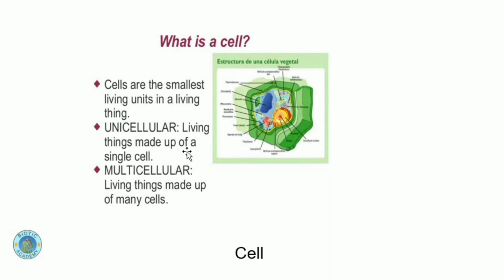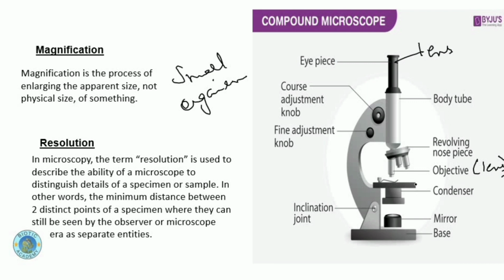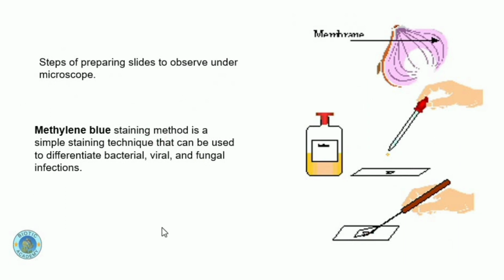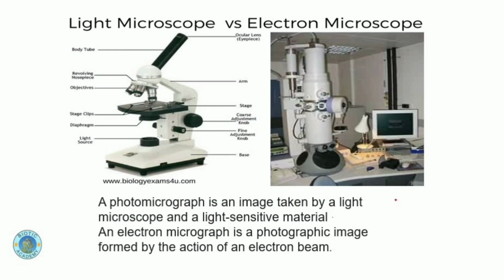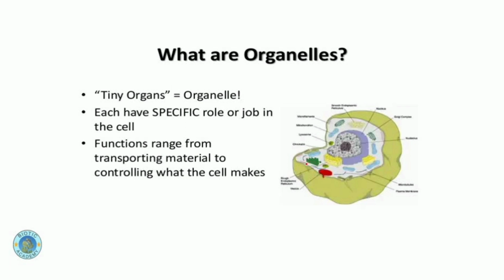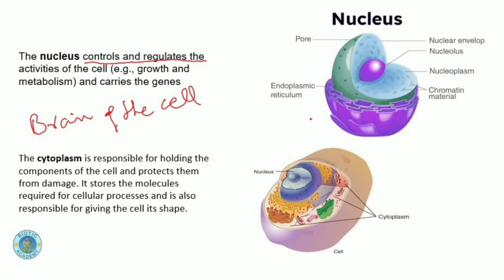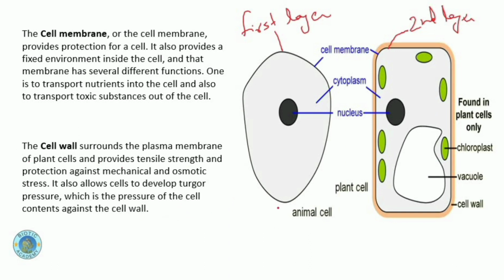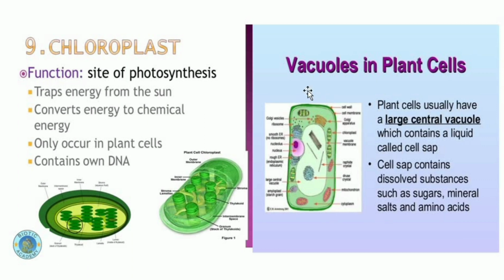Animal And Plant Cell & Microscope, IGCSE and GCSE O-Levels for updated Syllabus 2025-26.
Hello New Learners. This video will teach you about the cell's basic structure and functional unit. In this video, we have covered half of the chap 1 and the remaining topics will be covered in Video 2. Happy Learning.